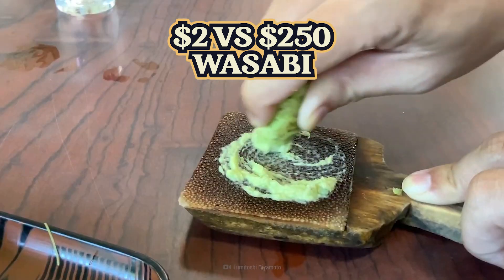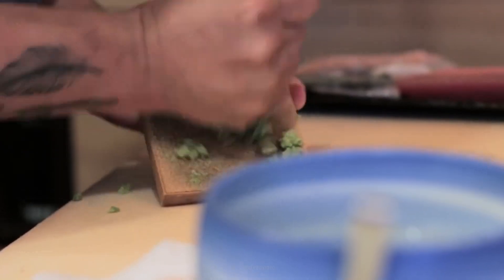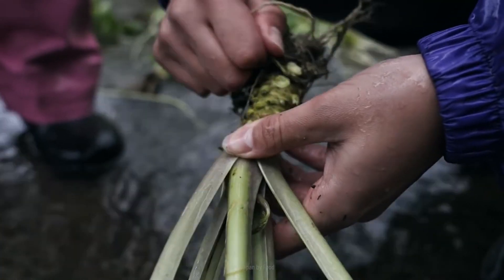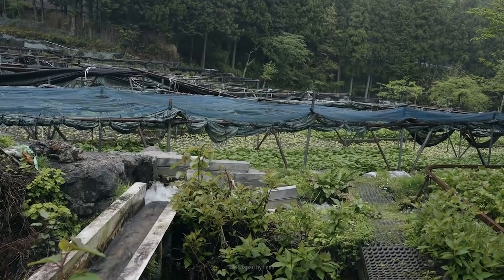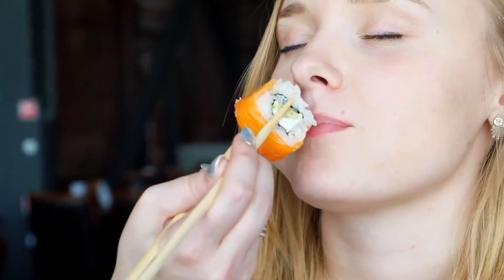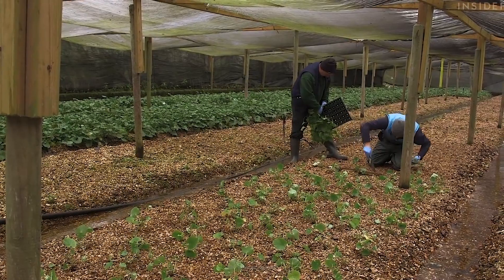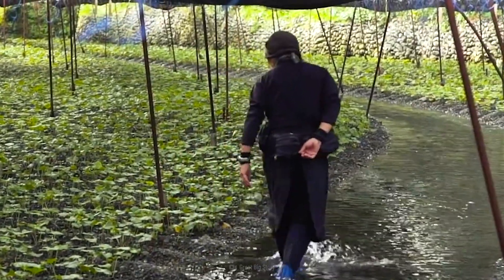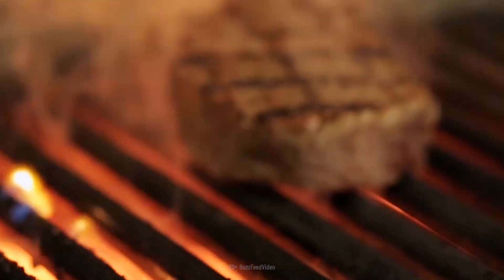$2 Wasabi vs $250 Wasabi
You've probably never had real wasabi. The stuff you normally have at sushi restaurants is typically a blend of horseradish and mustard flour. The real wasabi can actually set you back about $250 a kilogram (2.2 lb). The real wasabi is actually a plant that gets freshly grated. The price is mostly attributed to the fact that the plant is incredibly hard to grow. But why?

00:00  Intro
00:06  $2 Wasabi vs $250 Wasabi
00:42  How these two items are made
02:05  How does expensive wasabi taste different from the cheaper alternative?
02:39  Antimicrobial properties